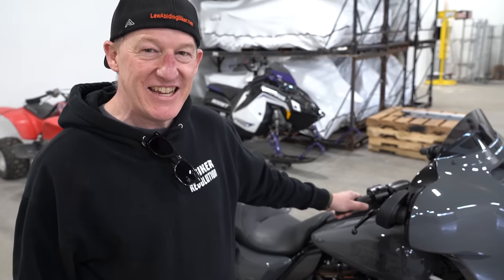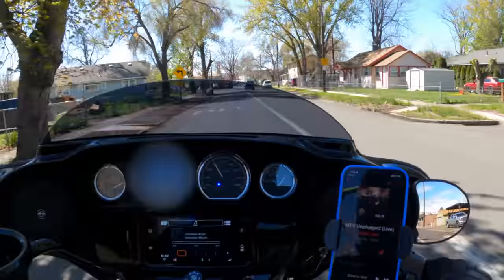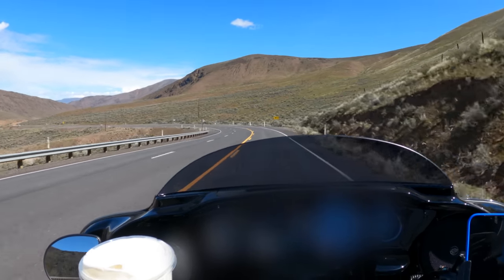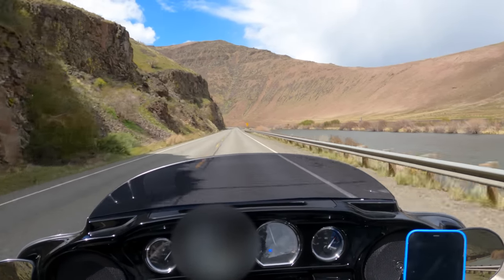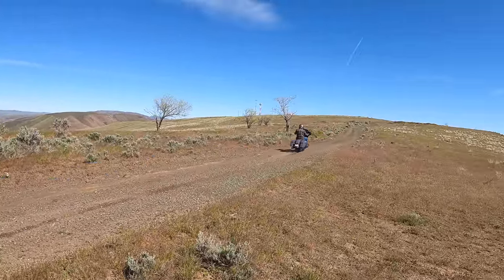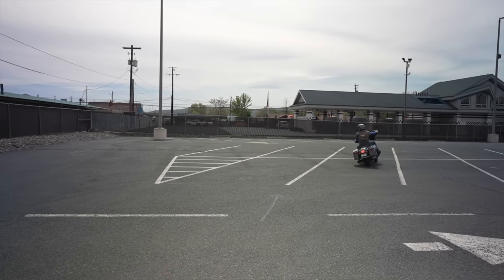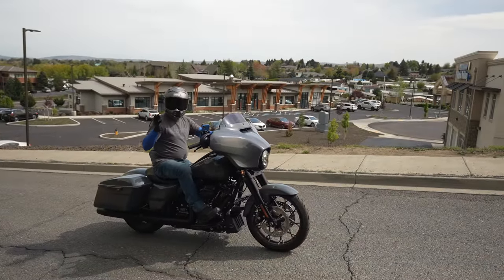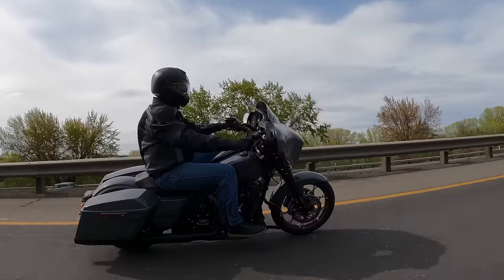A REAL 2022 Harley Street Glide ST Test Ride & Review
I recently test rode and reviewed the new @harleydavidson 2022 Street Glide ST.  Harley shipped me the bike and let me have it for 30 days.  This bike has the 117 cubic inch Milwaukee-Eight engine with 106 horsepower, 126 ft-lbs of torque and only weighs 814 lbs. This is a real-world biker review and I tell you what you need to know about this motorcycle. @harleydavidson

GEAR WE WORE DURING THIS VIDEO

**NEW STOCK COMING SOON! CHECK BACK!

HELP SUPPORT US! JOIN THE BIKER REVOLUTION!

Get Let Me Down (feat. blink-182) by Oliver Tree, blink-182
License ID: dzWxqlMNE6Y